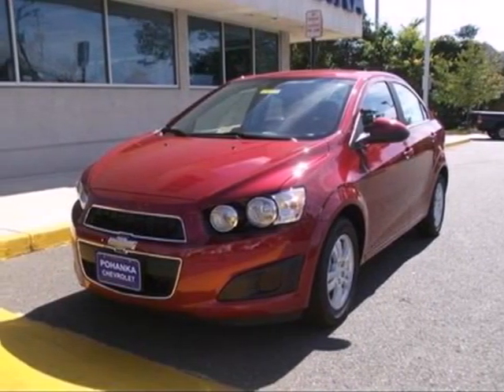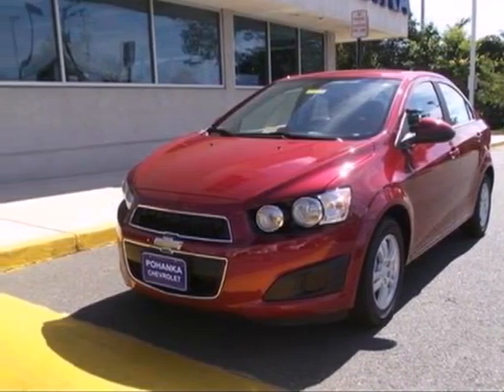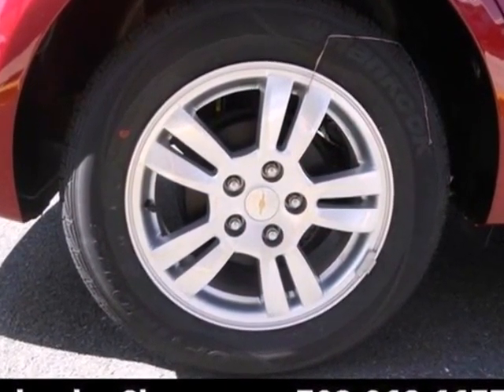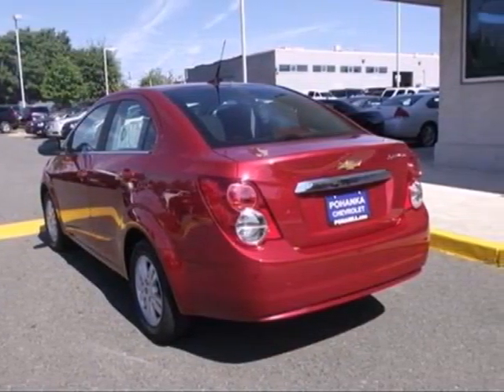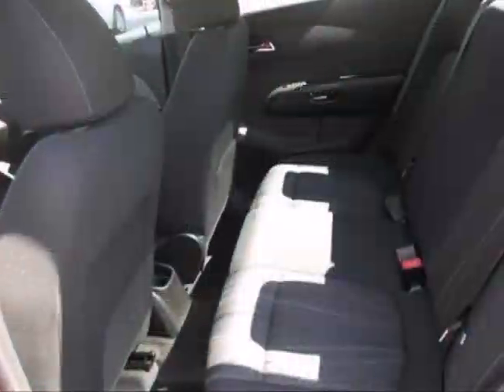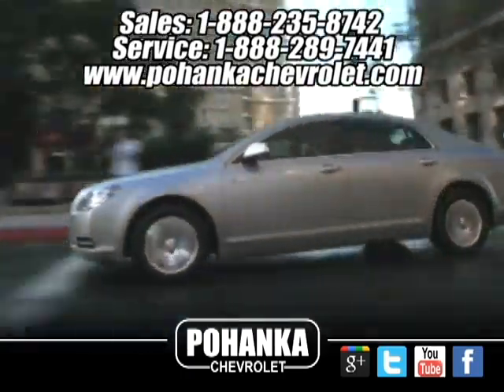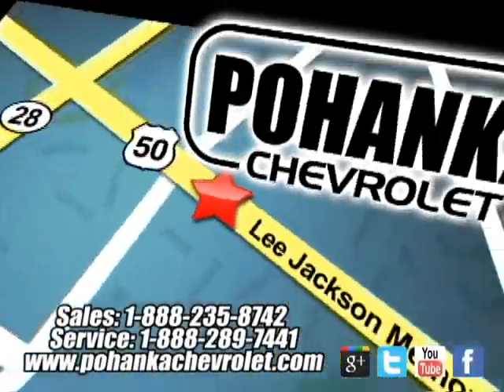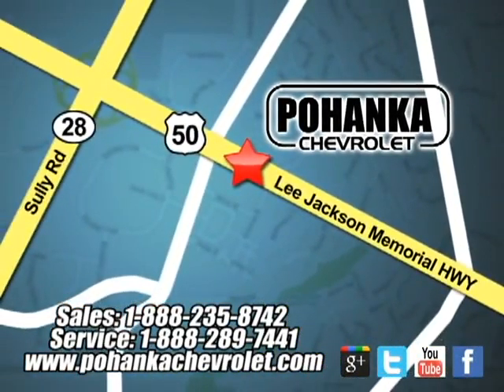2013 Chevrolet Sonic CD4113684 in Chantilly VA - SOLD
SOLD - If you are looking for real value on a great new car, Pohanka Chevrolet in Chantilly VA invites you to come in and test drive this 2013 Chevrolet Sonic, stock# CD4113684. We are conveniently located near Chantilly VA Washington-DC, MD and known for our great selection, reliability and quality. Come take a look at this 2013 Chevrolet Sonic today.

13915 Lee Jackson Hwy
Chantilly VA Washington-DC MD, 20151